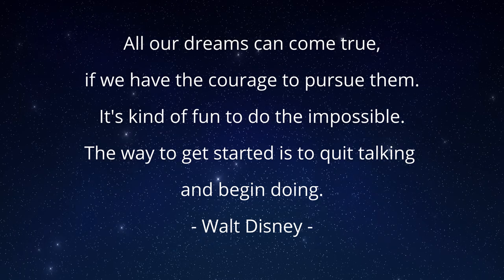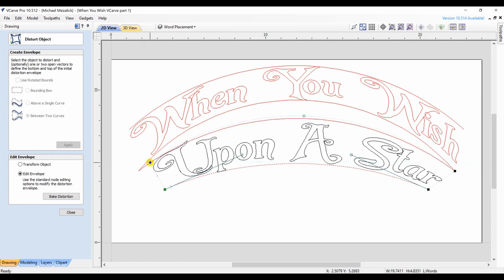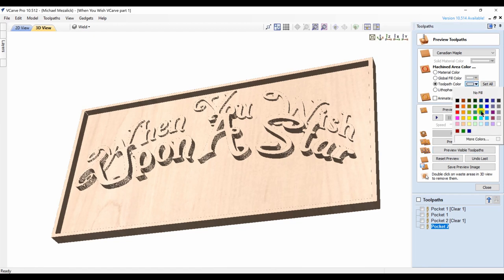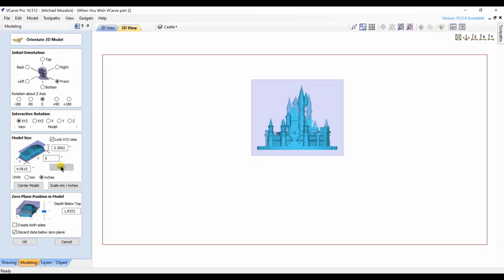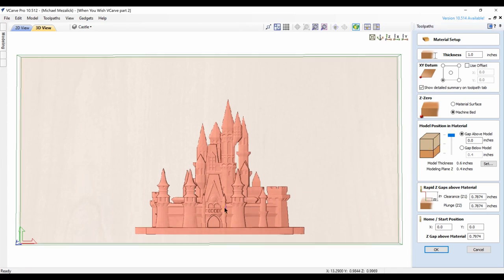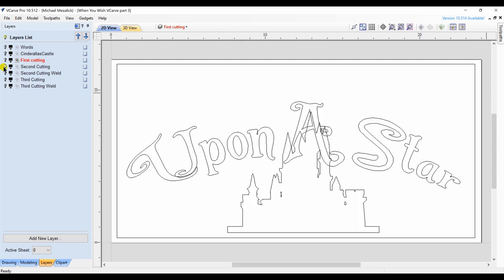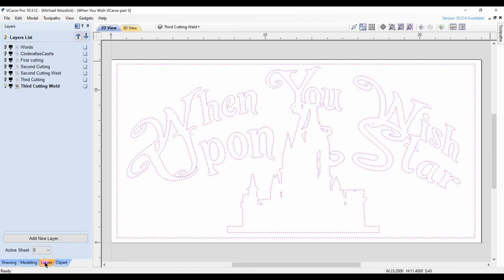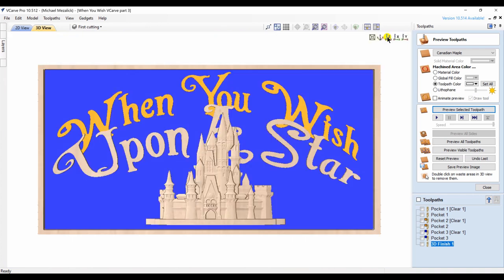Stacked Text with a 3D component Using the VCarve Software Vectric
Stacked text with 3D component
Episode 41
We’ll be using the Vectric Aspire software for this project of creating a stacked text with a 3D component.

This channel covers:
👉 VCarve
👉Finishing
👉Toolpathing